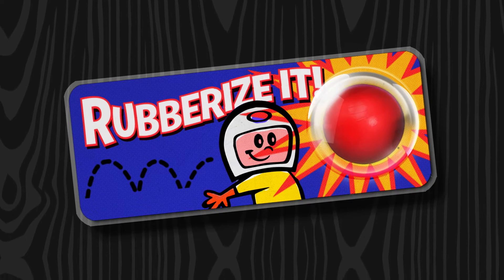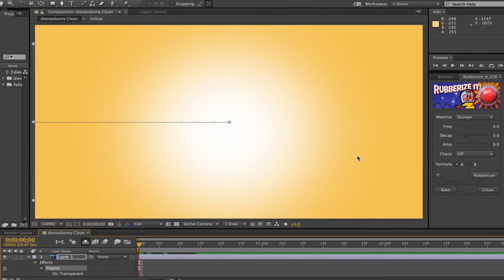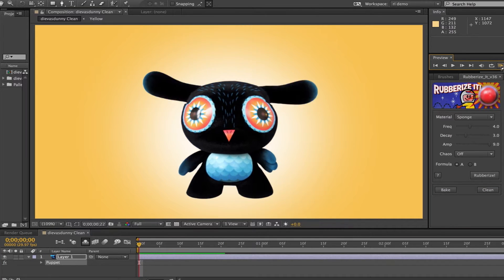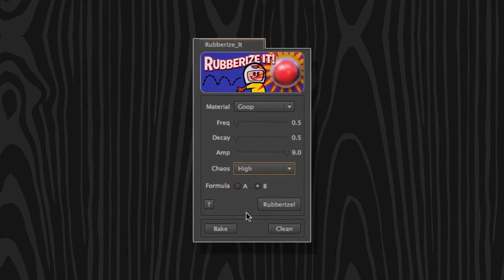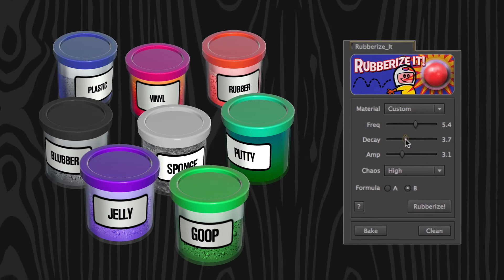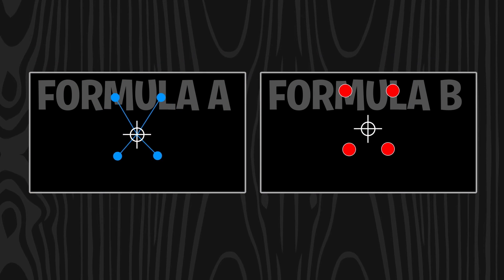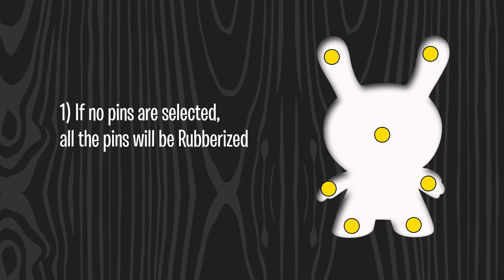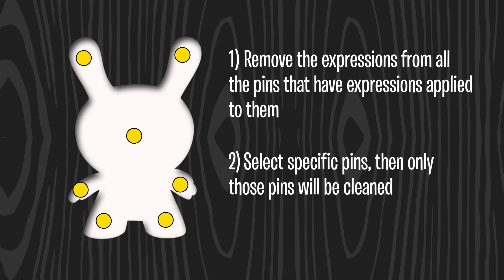Rubberize It! Tutorial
By Ebberts + Zucker

Reacts naturally to the layer's changes in position, rotation and scale without keyframing. Automatically displace puppet pins based on the layer's acceleration. Even works with motions inherited from a parent layer.

Credits:
Dunny is a platform figure produced by Kidrobot